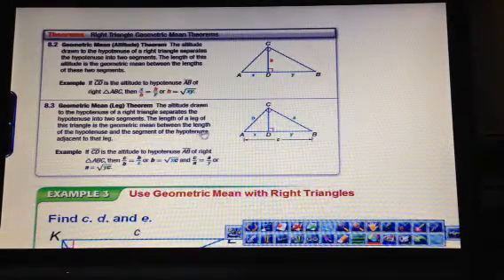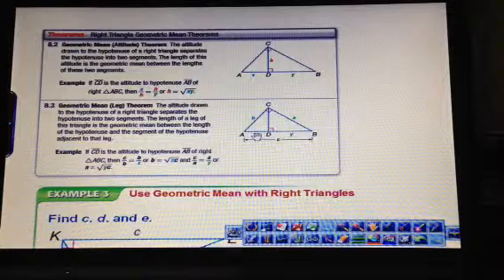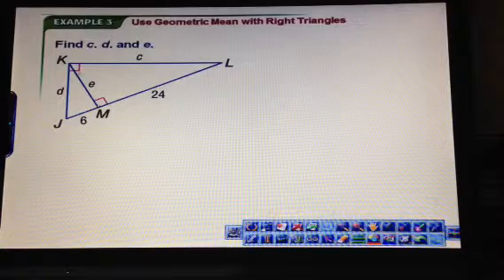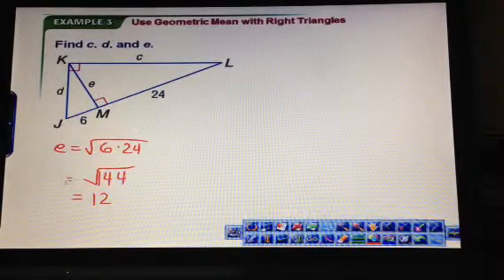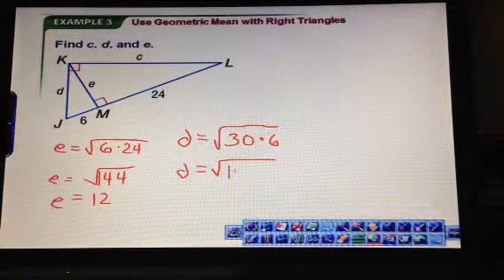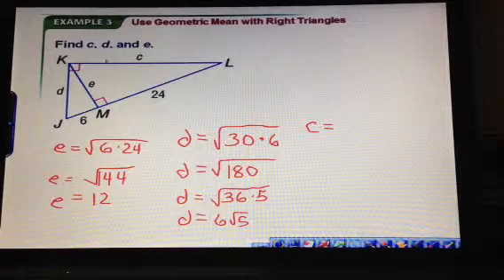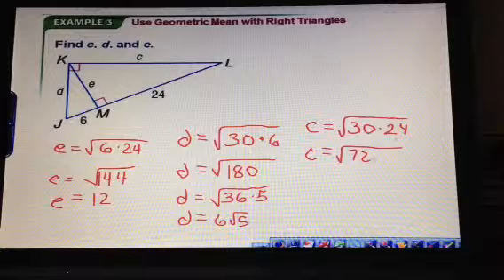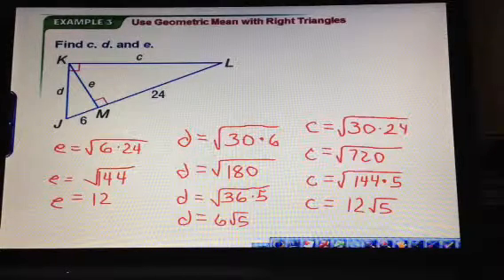Using the geometric mean in triangles